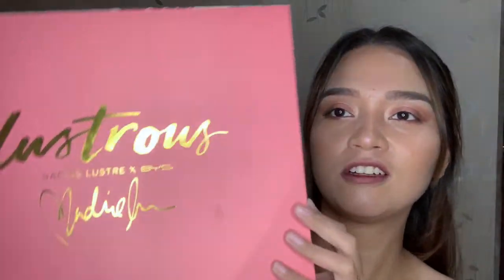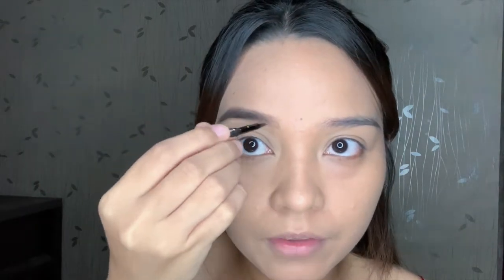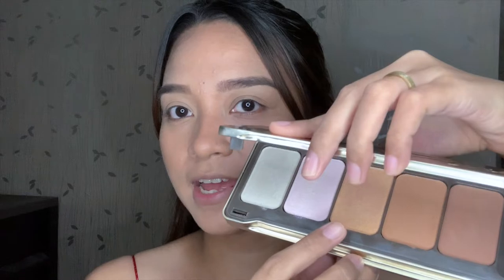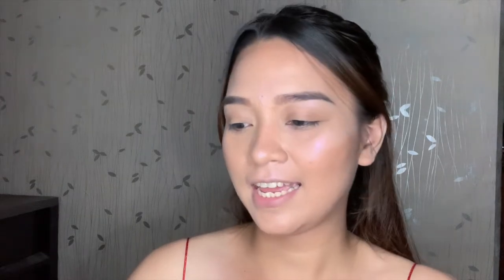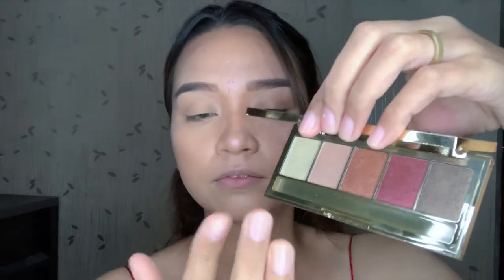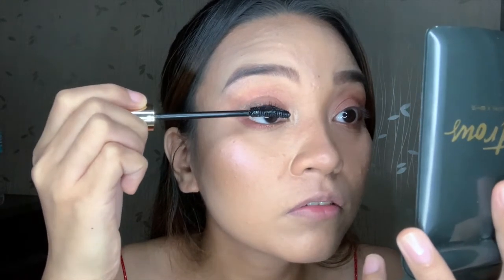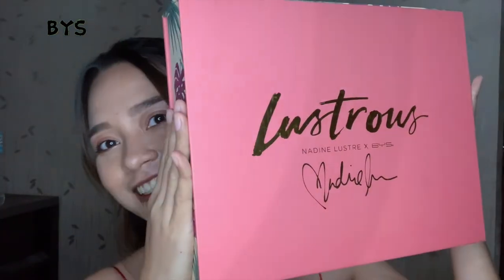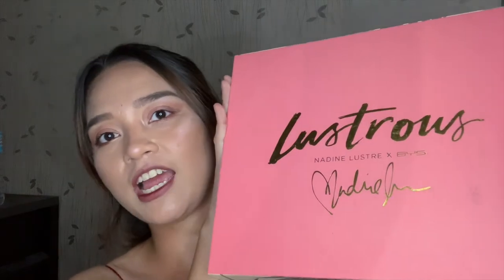BYS LUSTROUS LIMITED EDITION MAKE UP SET (BYS x NADINE)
Products mentioned:

BYS Lustrous Makeup Set P2999
Lustrous Eyebrow gel (Natural Brown) P449
Lustrous Bronzer & Highlight Palette P1499
Lustrous Eyeshadow Palette (Calypso) P799 other shade is Luna
Lustrous Mascara P449
Lustrous Lip & Cheek tint (Raw) P399 other shade is Vermillion

I am not a professional makeup artists, just a makeup enthusiast and my opinion may vary from others. This is not a sponsored video, all the products used and mentioned here are all brought by me.